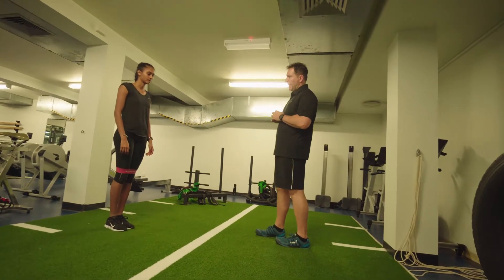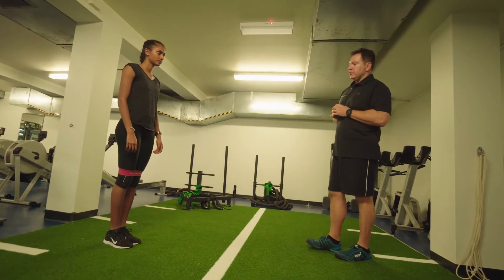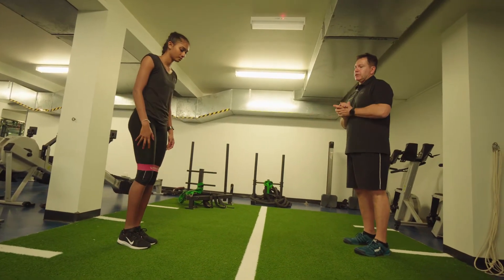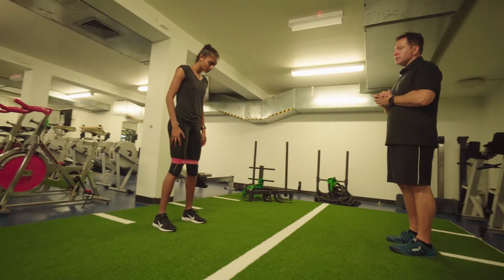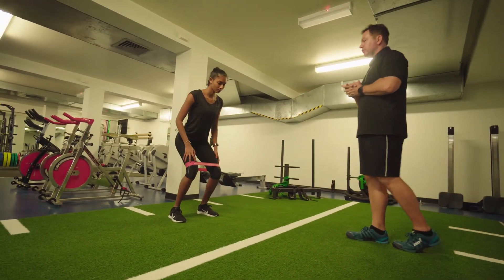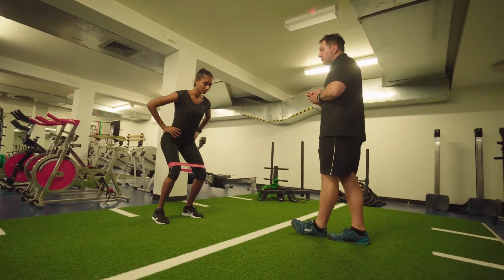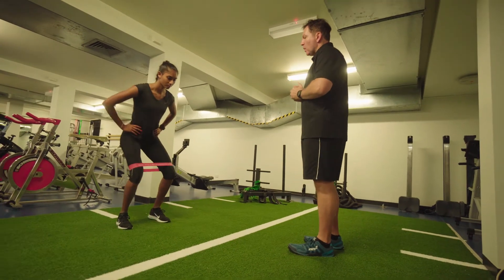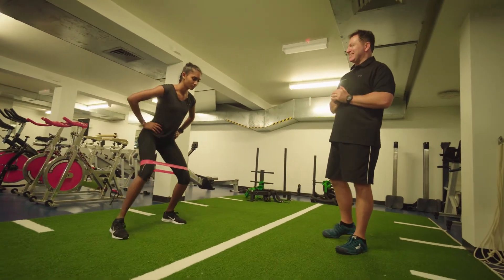Monster Walk Exercise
Monster walking is a great resistance exercises to use for glute strengthening / activation.

Step both legs through the band . Get into a quarter squat position bending slightly at the hips and the knees and driving your knees out and into the band. Stay on your heels and keep the toes pointing forward.

Maintain a quarter squat position and start walking. Take little steps so as not to lose your positioning. Walk to the left and to the right for 10-12 steps in each direction. Lift and control the trail leg and maintain pressure on the band. Control your torso / core.